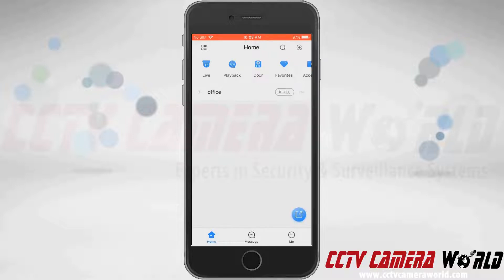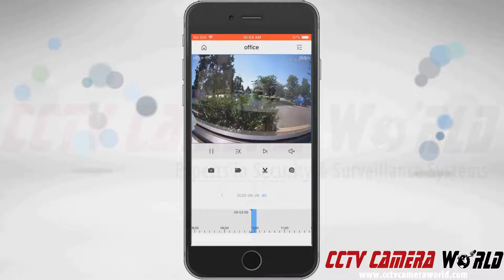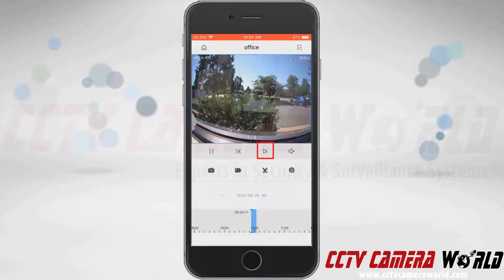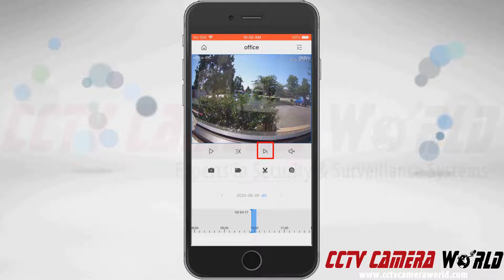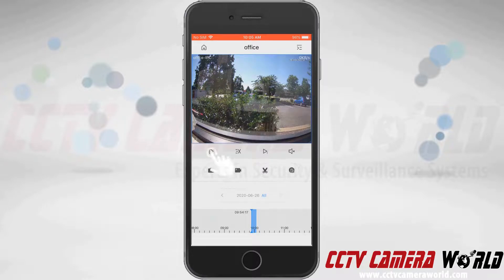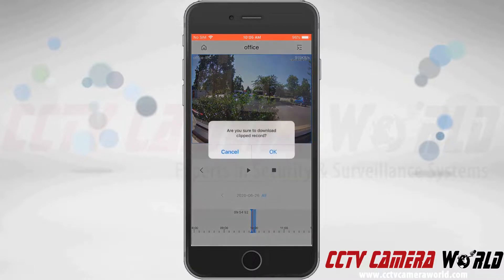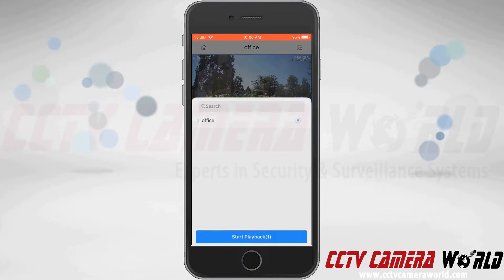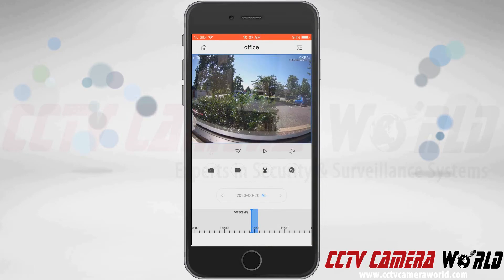How to Playback Recorded Video with the DMSS App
In this video demonstration we show how to playback recorded video from an NVR or DVR that is connected using the DMSS app.